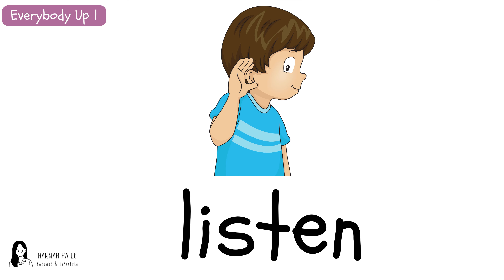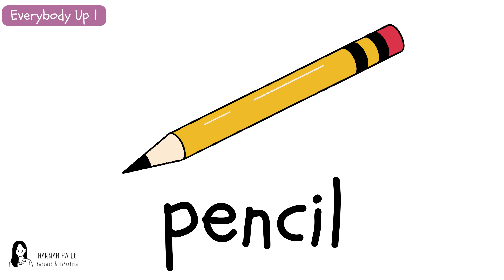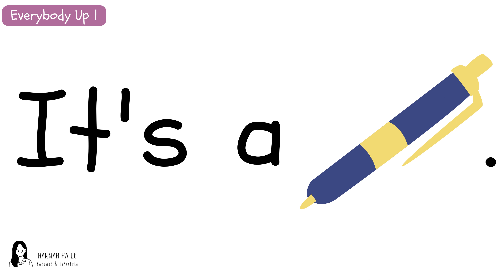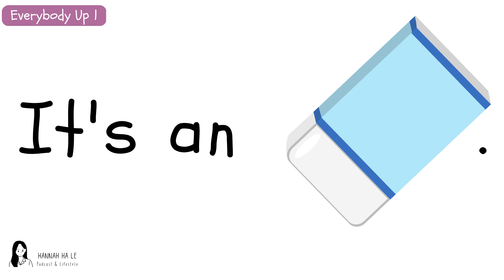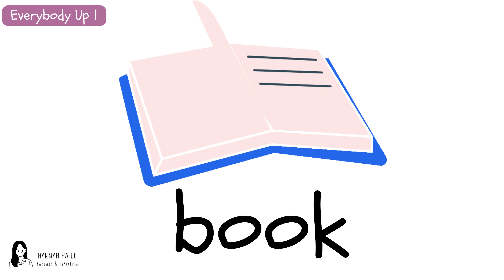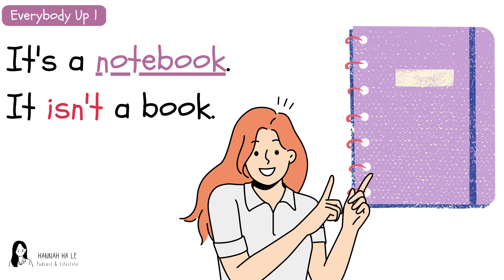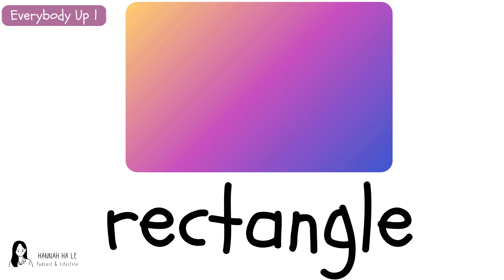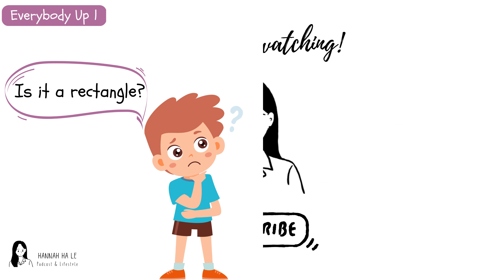everybody up 1 :: unit 1